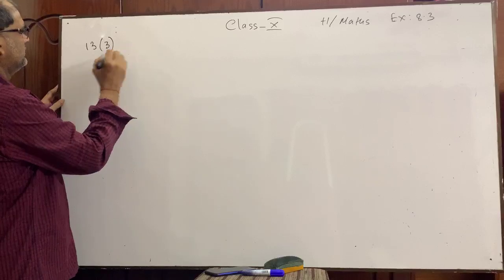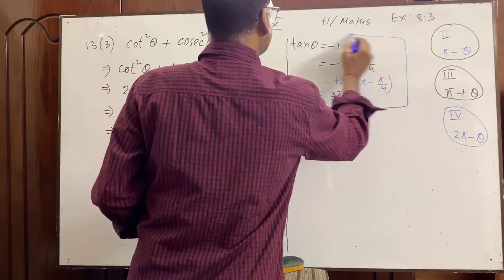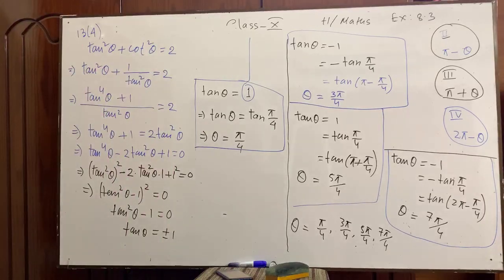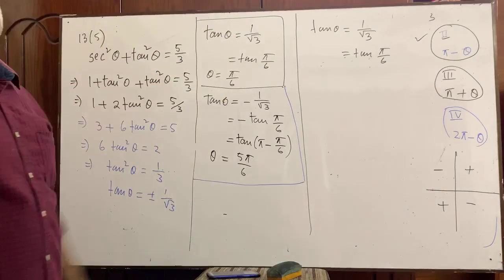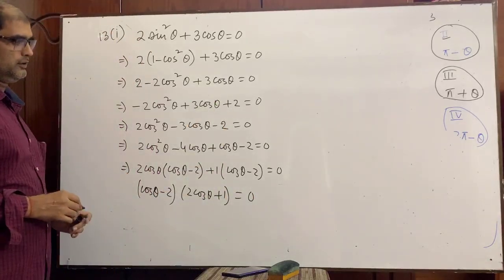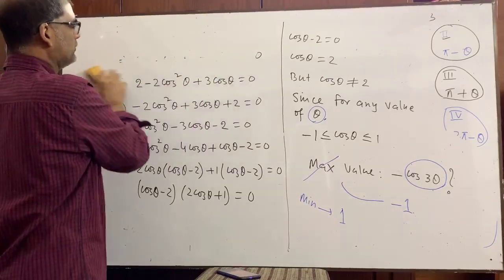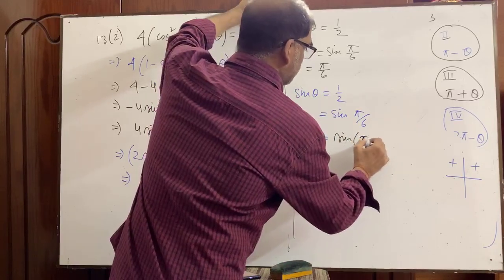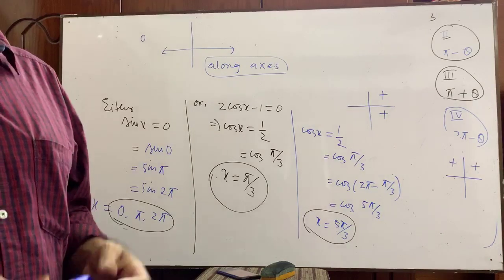Class-X-Higher Maths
Ex-8.3-TRIGONOMETRY-QUES-13